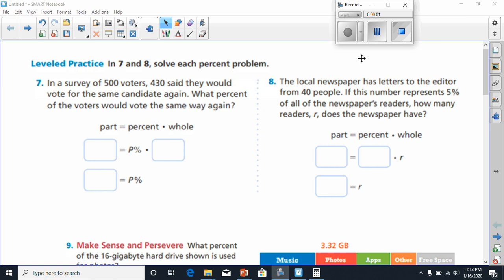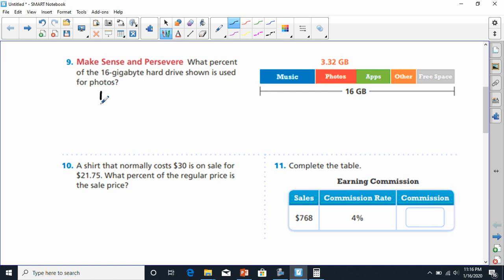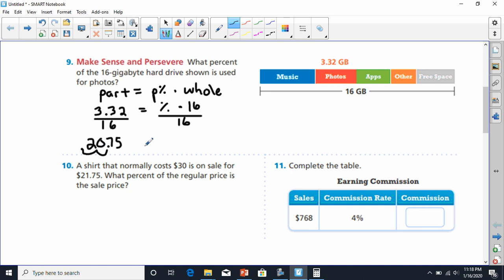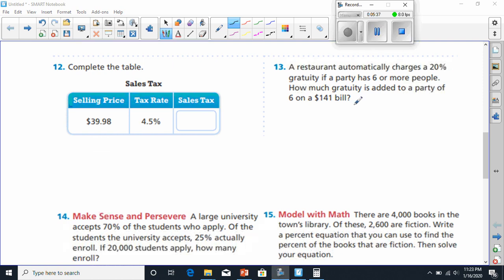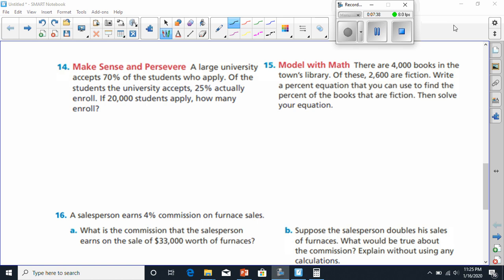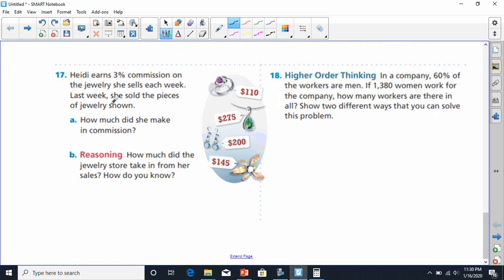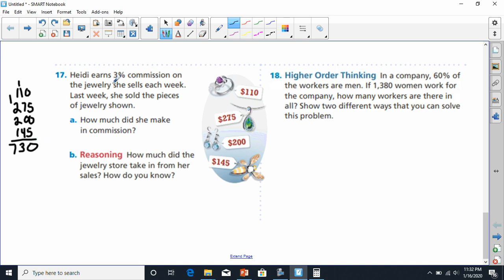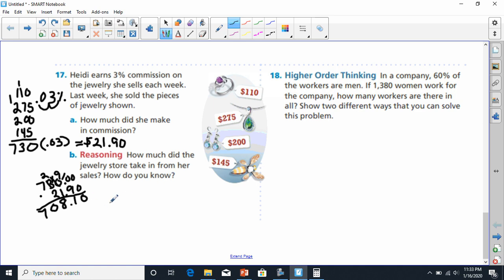represent and use the percent equation hw video